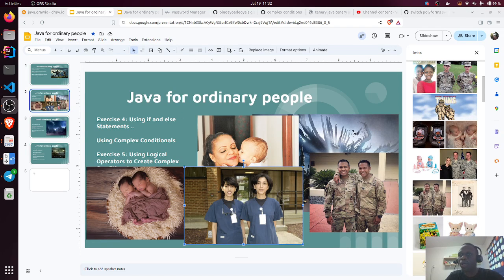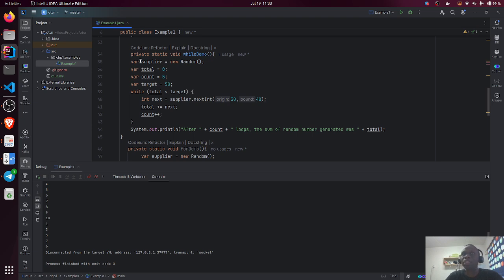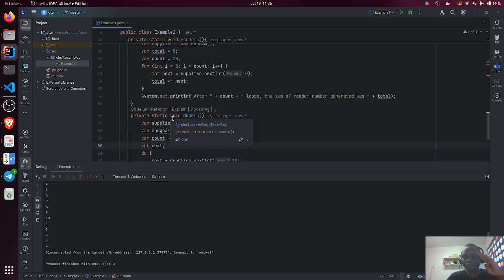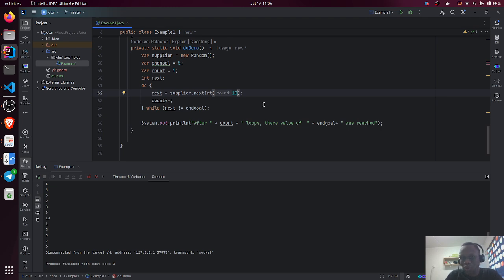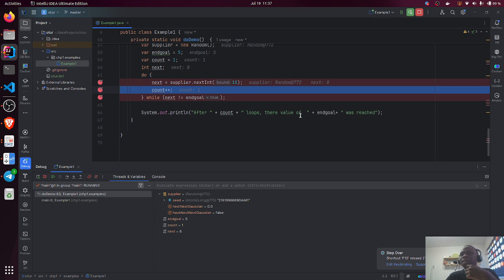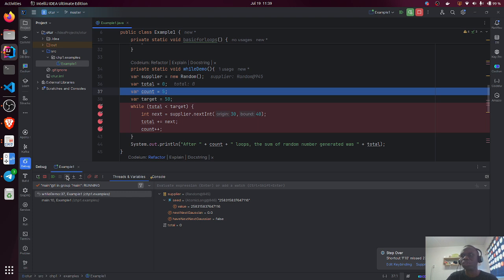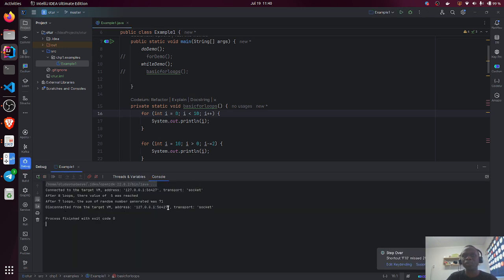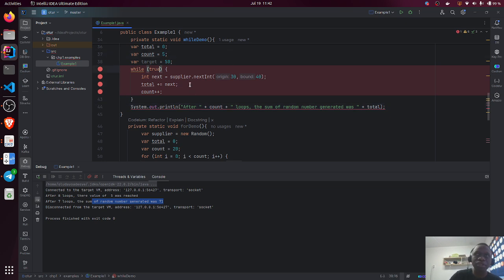🔥 Unlocking Java 17 Loops: While and Do-While Explained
In this captivating tutorial, we delve into the world of Java loops, focusing on while loops and their close cousin, the do-while loop. Whether you're a beginner or a seasoned coder, mastering these constructs is essential. 🚀

🌟 What You'll Learn:

How to use while loops to repeat code based on a condition
The key differences between while and do-while loops
Executing code at least once with do-while loops

🔑 Key Topics Covered:
1. Syntax and structure of while loops
2. Evaluating conditions before loop execution
3. The power of do-while loops (always runs at least once)
4. Avoiding common pitfalls and infinite loops

"Mastering For Loops: From Basics to Enhancements"
"Java Control Flow: If-Else and Switch Demystified"